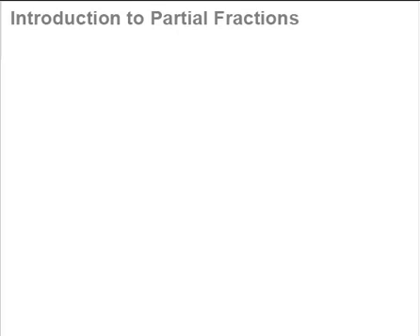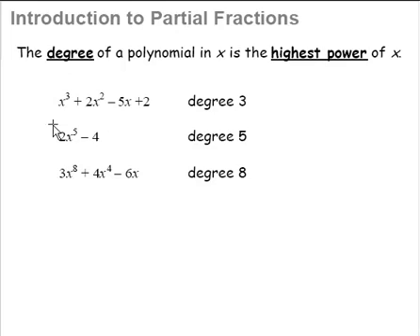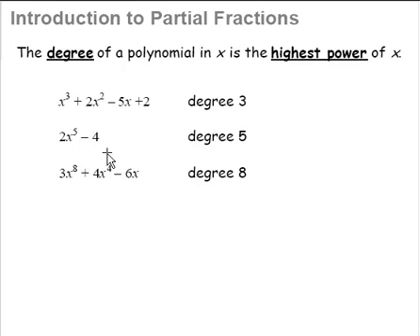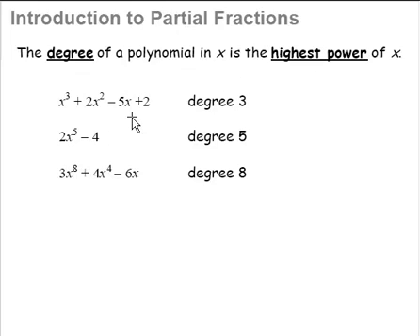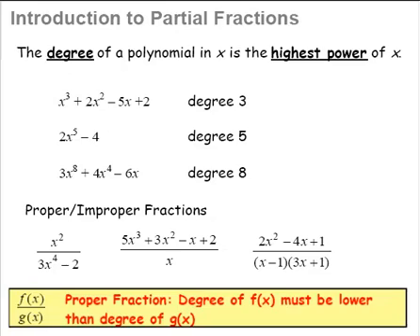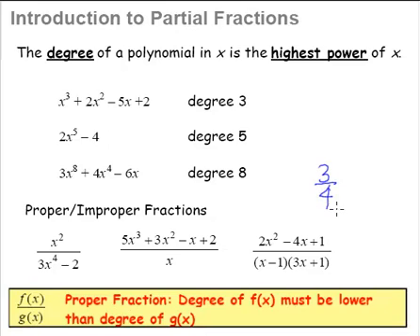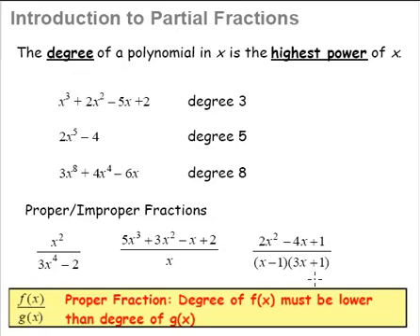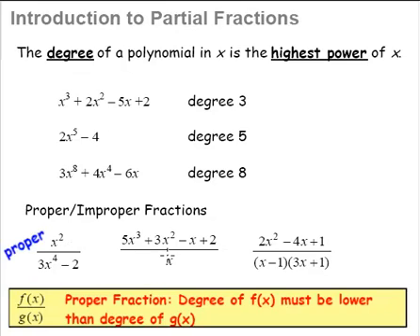1. Partial Fractions - Introduction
An introduction to partial fractions. How to identify proper fractions from improper fractions in polynomial form. What is the degree of a polynomial.